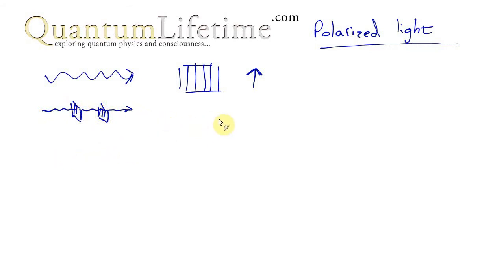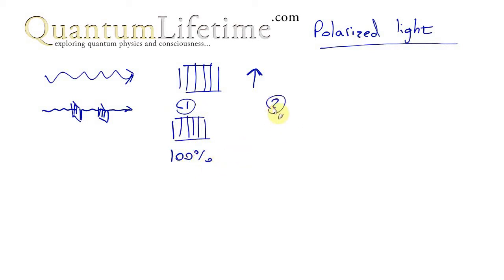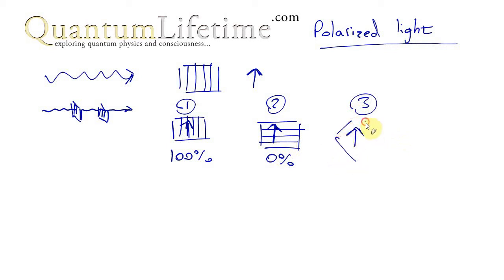Polarized Light: 5 Minute Quantum Physics Part 3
A tutorial on polarized light. Polarized light behaves according to the straightforward ideas of classical physics, but hang on because things will get suitably whacky when we look at photon polarization in the next tutorial.